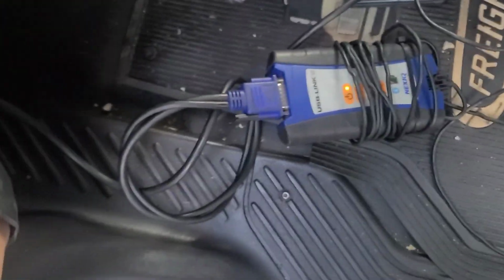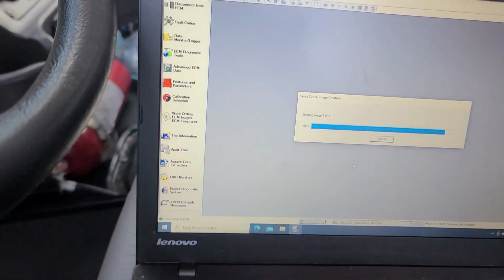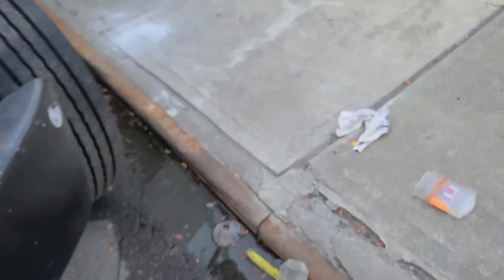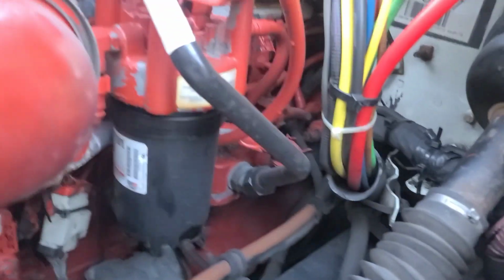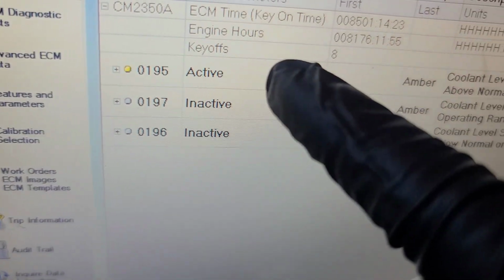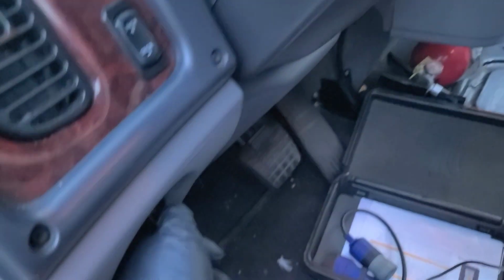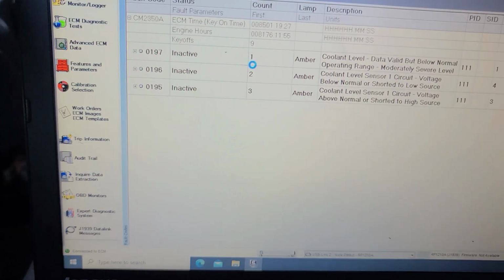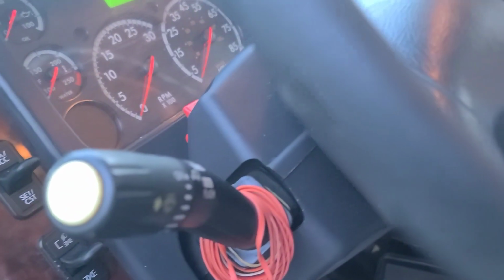COOLANT PROBLEM ON 2020 FREIGHTLINER M2